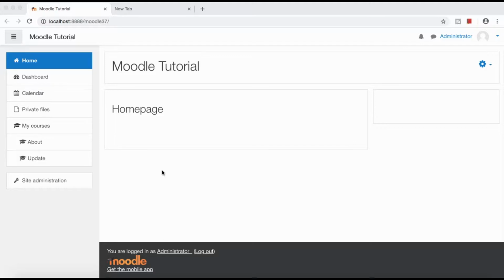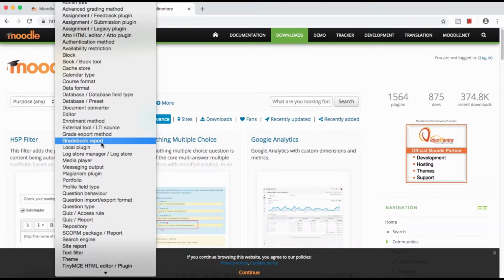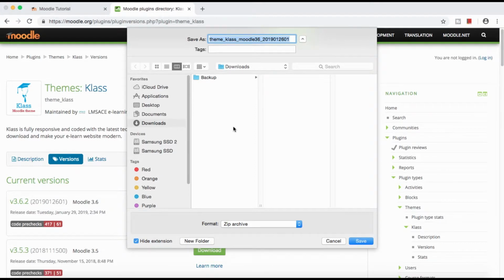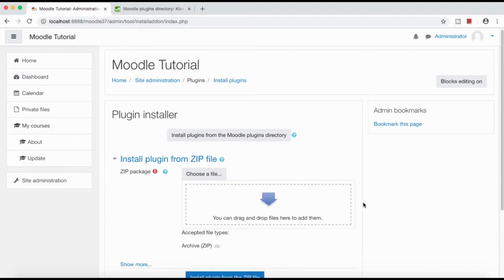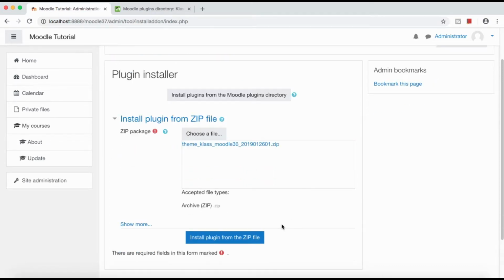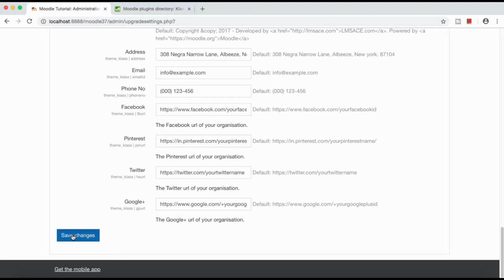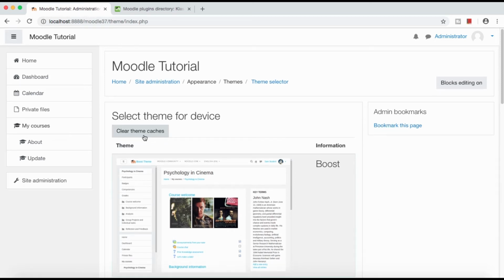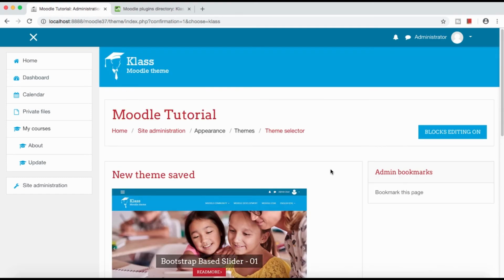How to install new Moodle Theme using Plug In option as a Admin Tutorial 2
Installing via uploaded ZIP file

1. Go to the Moodle plugins directory, select your current Moodle version, then choose a plugin with a Download button and download the ZIP file.
2. Login to your Moodle site as an admin and go to Administration, then click Site administration. Now click Plugins. Now click Install plugins.
3. Upload the ZIP file. You should only be prompted to add extra details (in the Show more section) if your plugin is not automatically detected.
4. If your target directory is not writeable, you will see a warning message.
5. Check the plugin validation report